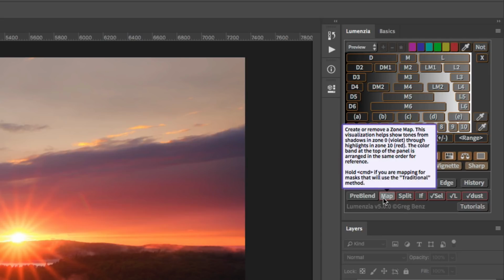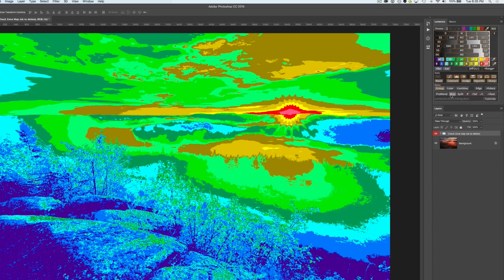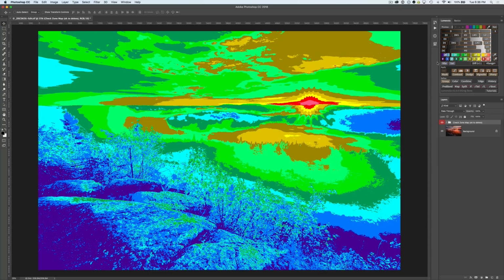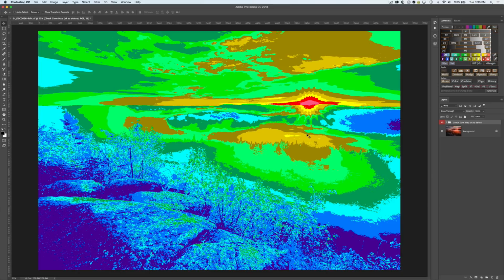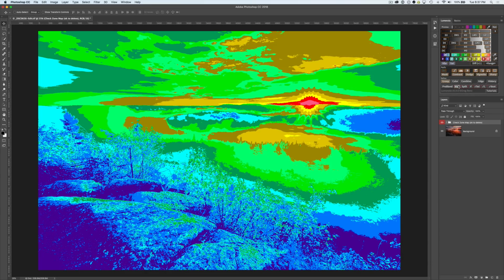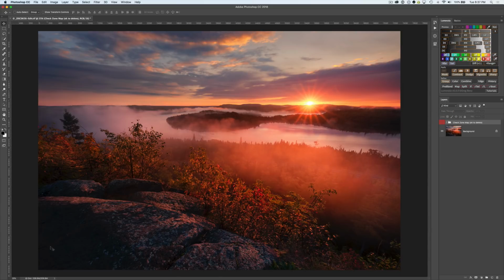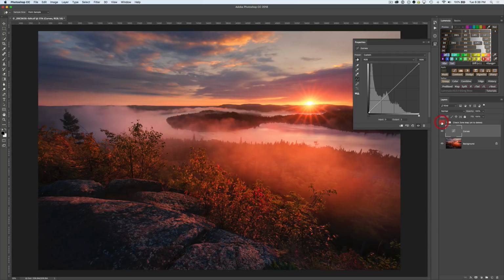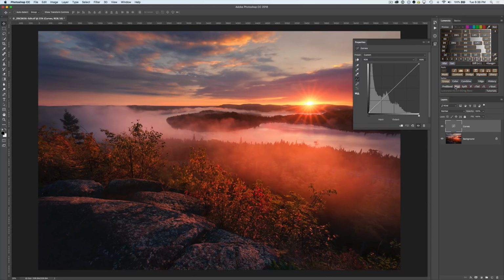Lumenzia Zone Map